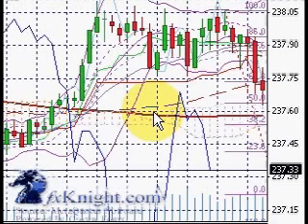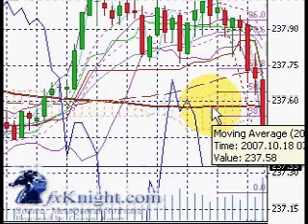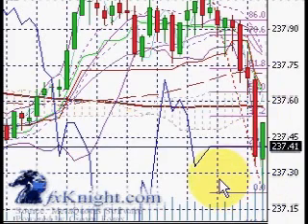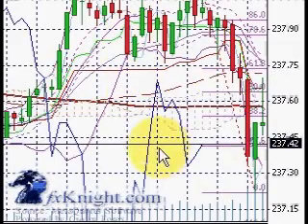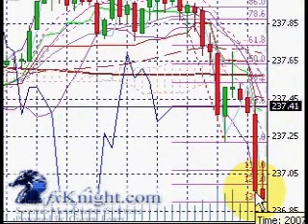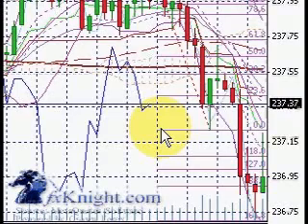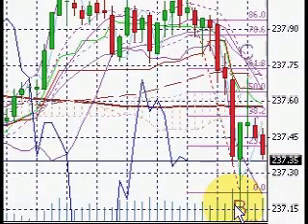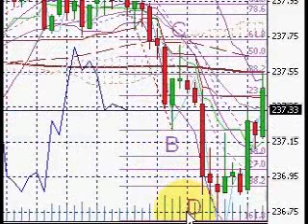100 Pips in Under 25 Minutes - Easy as ABCD! (Forex Trading)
You read that right... how to earn 100 pips (that's $100 if you trade just 1 mini-lot) in just under 25 minutes!  An overview of the ABCD pattern and how to use it together with Fibonacci retracements & extensions.